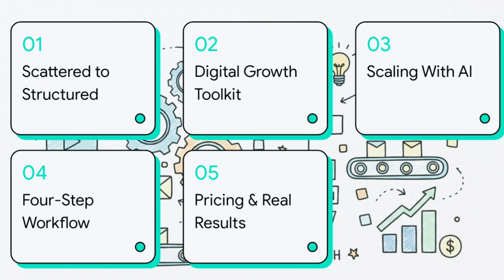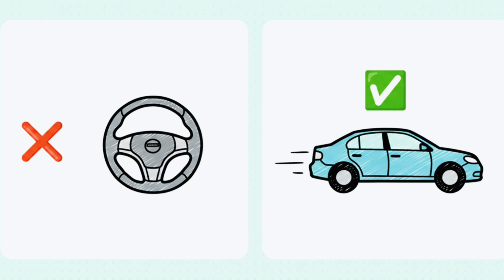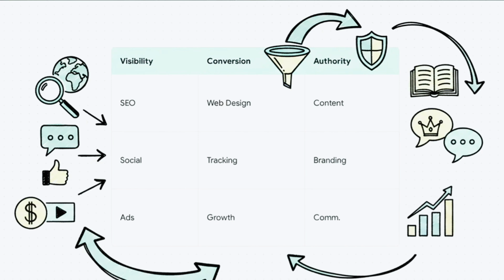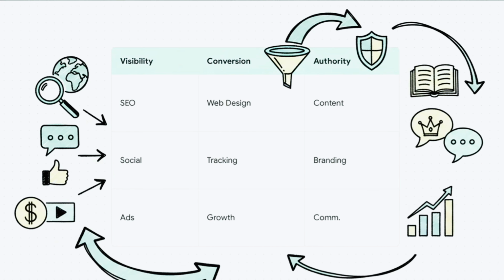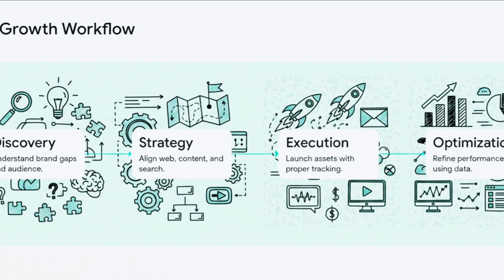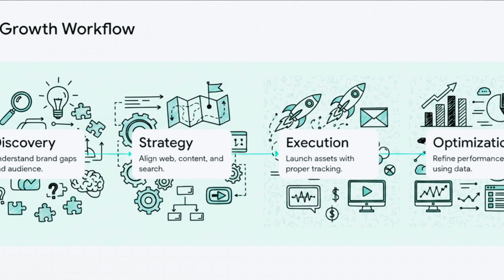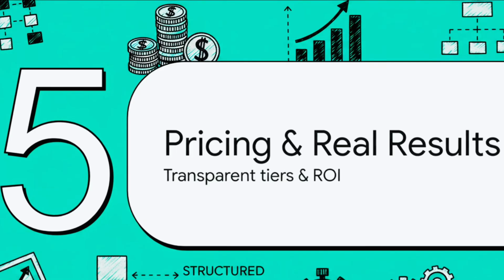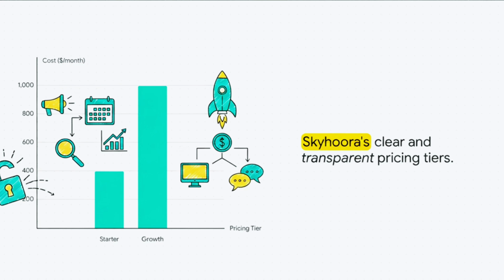Why Businesses Fail Online in 2026 (And How Skyhoora Fixes It)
Welcome to Skyhoora — a modern digital growth agency helping brands scale with powerful marketing, branding, AI automation, SEO, content creation, web development, and business strategies.
In this complete walkthrough video, you'll discover:
✔️ Our digital marketing services
✔️ AI automation solutions
✔️ SEO & ranking strategies
✔️ Website development services
✔️ Social media growth systems
✔️ Branding & design solutions
✔️ Content creation workflows
✔️ Pricing & service breakdowns
✔️ How businesses can grow faster in 2026
Whether you're a startup, creator, personal brand, or business owner — Skyhoora helps you build a strong online presence and attract global clients.